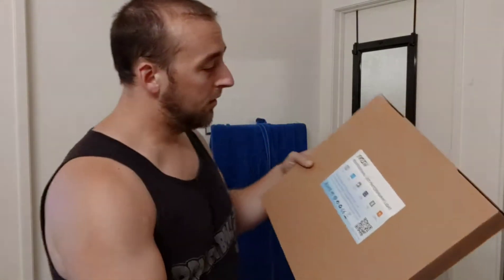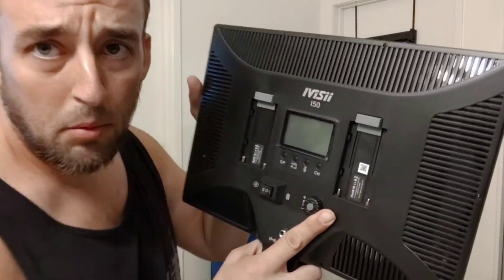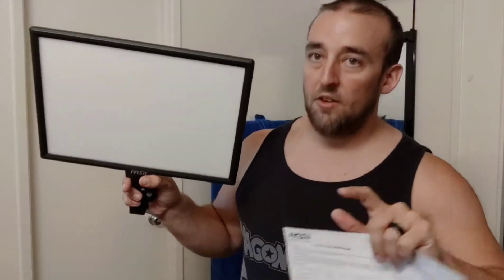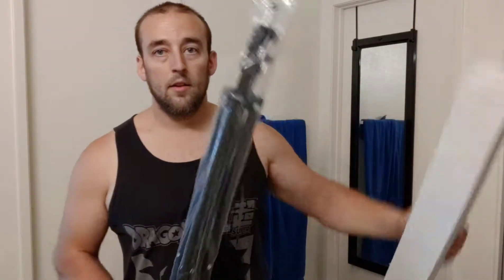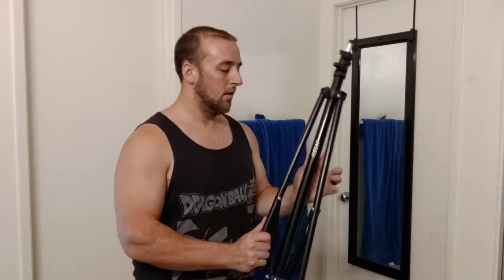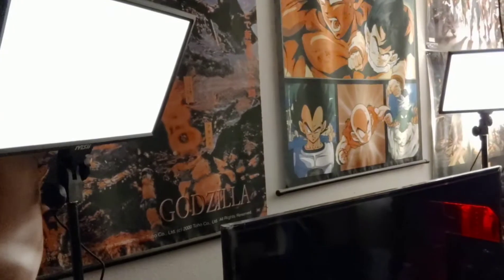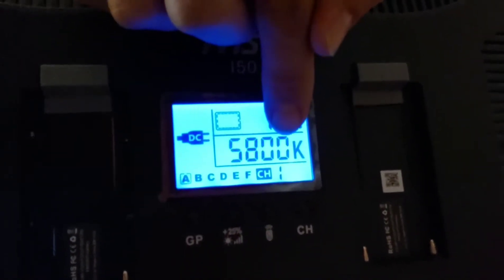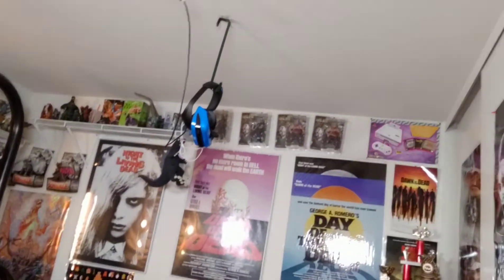Tech Review - IVISII photography lights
Got some new lights everyone! So better lighting in videos from now on and im excited! Got a set of 3 lights and 3 stands from ivisii and im loving them. Some cool features I didnt even expect that makes them above and beyond what I expected.

The lights on amazon